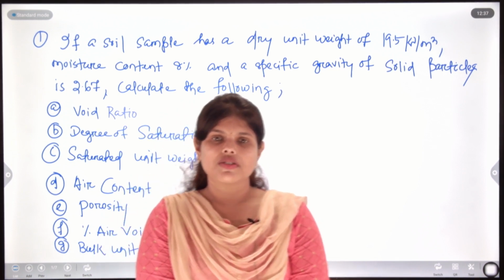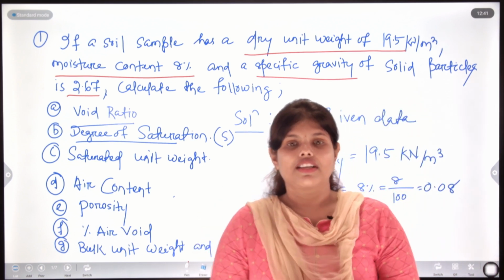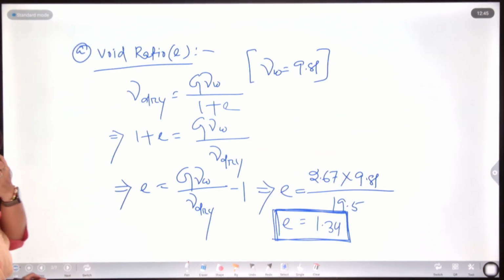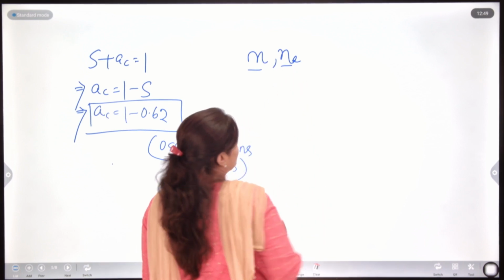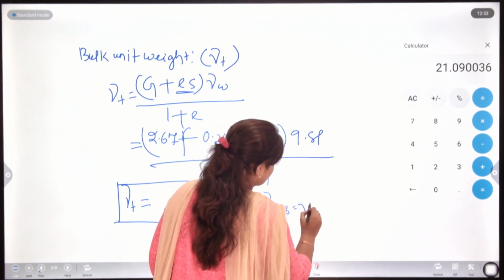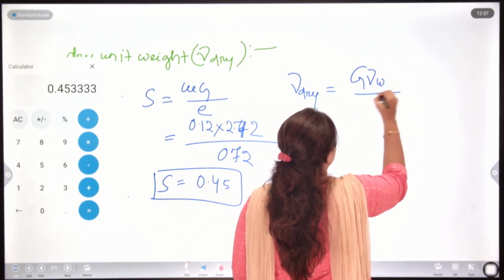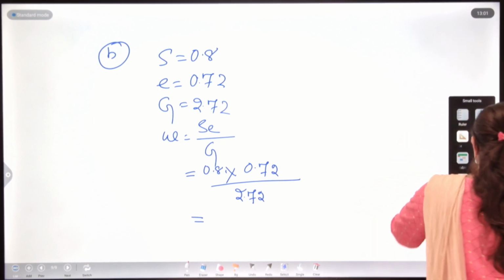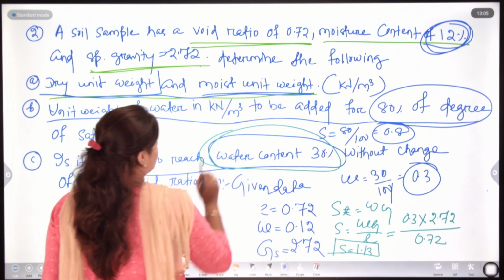Soil Properties Numerical, Soil Mechanics, Class-3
B.Tech Civil Enineering  Soil mechanics, soil properties numericals by Soumyashree Senapati Asst. Professor Civil Engineering At Vedang Institute of Technology,